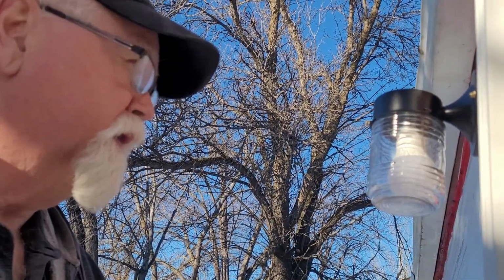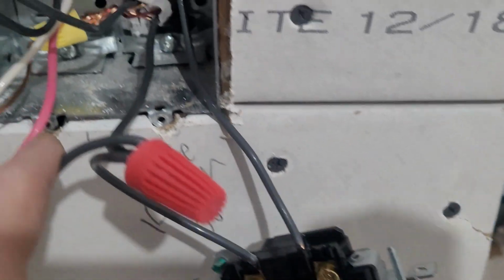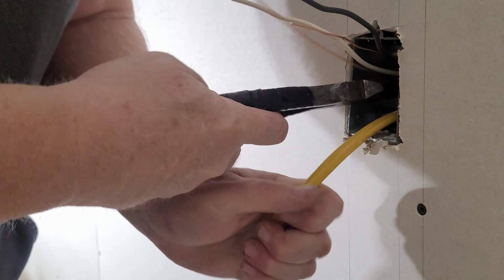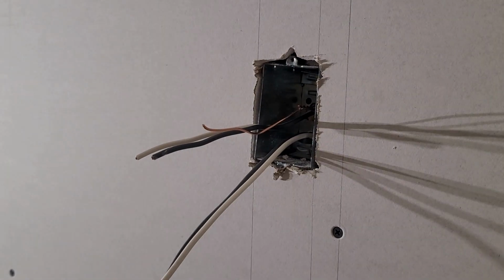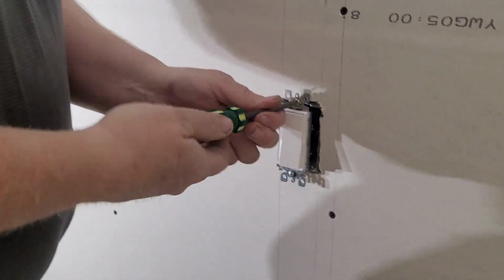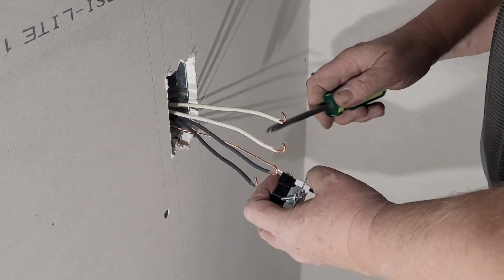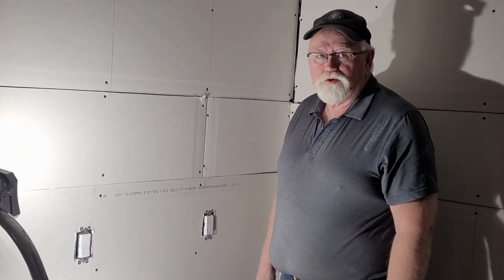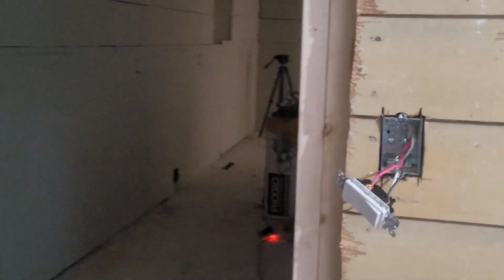DIY Wiring, 3 Way Switches and Plug-ins | Little Fixer Upper Episode 29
Plug-ins, light switches and lights are all wired and powered up! Wiring 3 way switches is not a favourite job, but he got them all done! And we have lights! What a difference a few light bulbs on the ceiling make! We appreciated those LED lights to work by, but we won’t miss them. And we won’t miss have extension cords all over the house either!